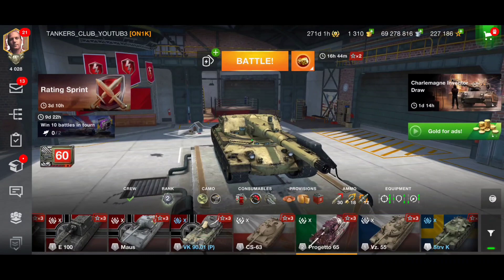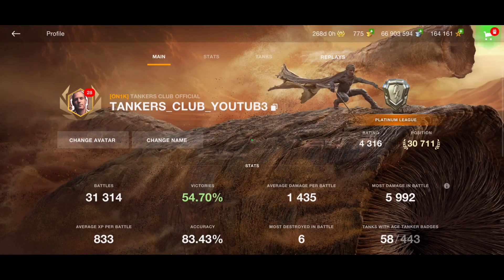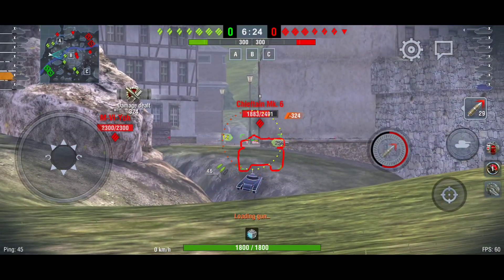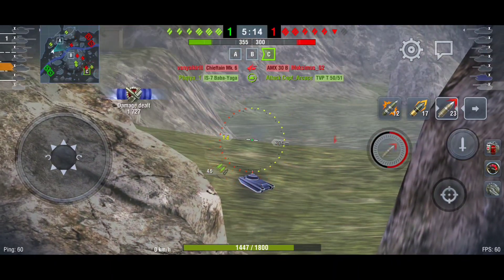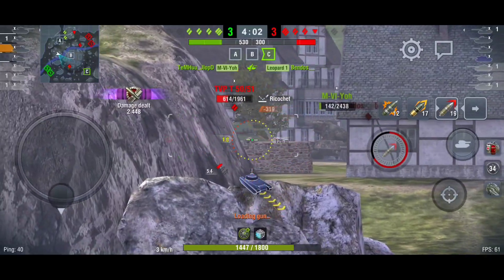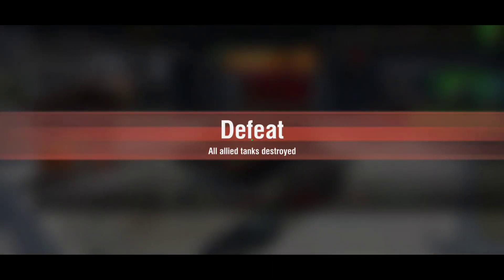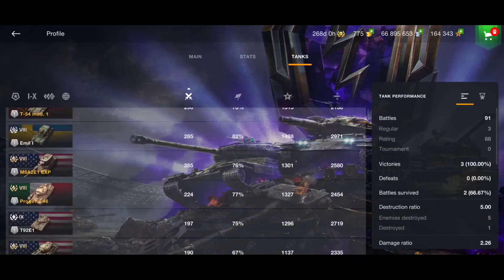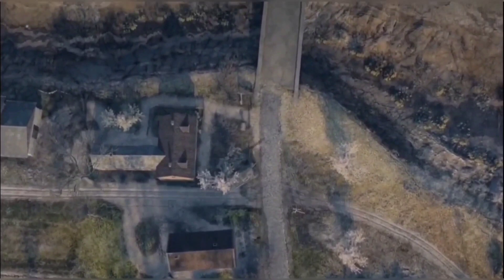Progetto 65 Rinoceronte Camouflage | WOTB | WOTBLITZ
Look what mod I found on ForBlitz: «Remodeling Progetto 65 «Rinoceronte»»

🇩🇪🗣️"there is no bad Tanks, but bad drivers" ~ Michael Wittmann a German tank commander during the Second World War. 👑 SUPPORT MY GIVEAWAYS & OPENING VIDEOS 👑 👉 Or just use the Thanks button! My favorite one is WORLD OF TANKS BLITZ ⚡ that's why I'm uploading lot of content about WOTB ⚡ UPDATES, GAMEPLAY TIPS & TRICKS, LIVE STREAMS, BONUS CODES, GIVEAWAYS & MUCH MORE!! But I'm also creating Content about other Games, if you have any suggestions don't hesitate to tell me that. JOIN OUR FAST GROWING COMMUNITY, WE ARE TRUE TANKERS WHO JUST LOVE & ENJOY THE GAME ♥️ WE ARE TANKERS CLUB 💥 THANK YOU FOR YOUR SUPPORT
🇪🇺IGN WOTB (EU): TANKERS_CLUB_YOUTUB3
 🇺🇲IGN WOTB (NA): TANKERS_CLUB_YOUTUB8
🇨🇳IGN WOTB (APAC): TANKERS_CLUB_YOUTUB3